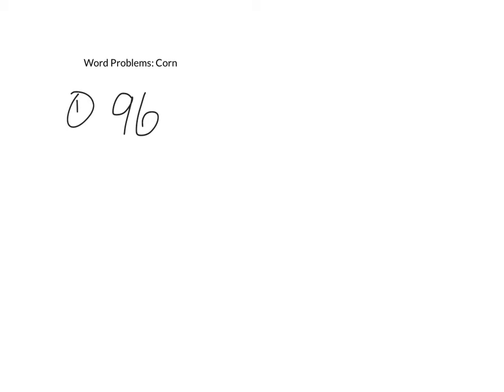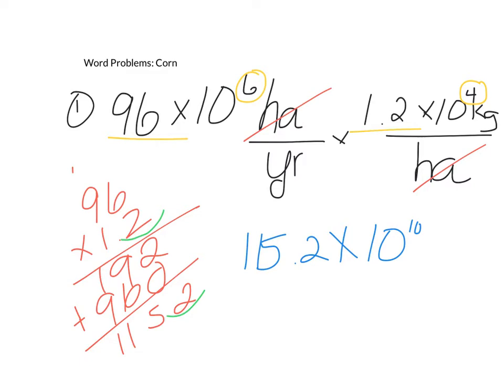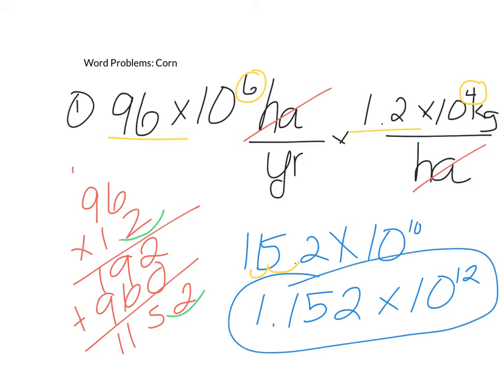APES Math#10: Word Problems: Corn